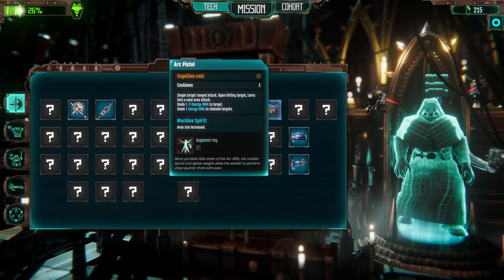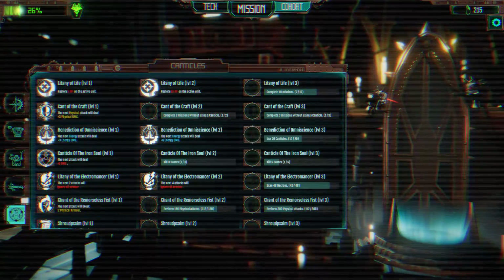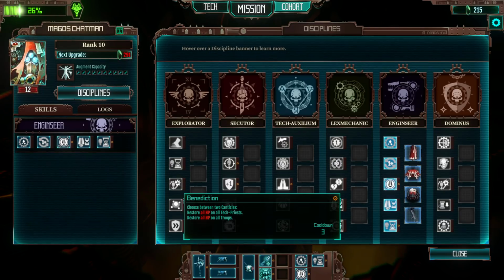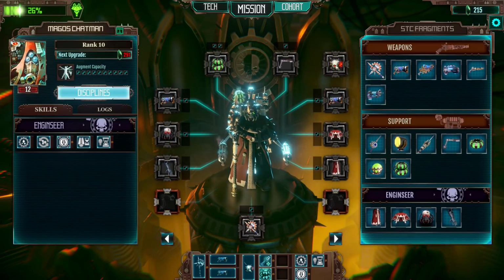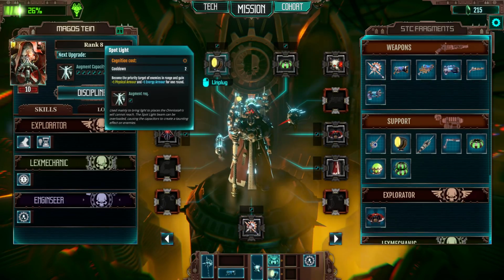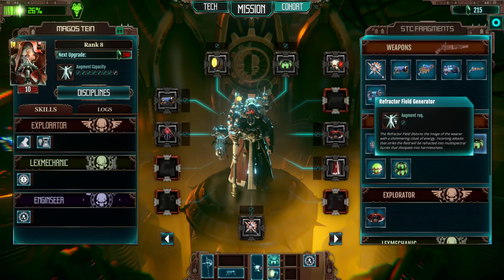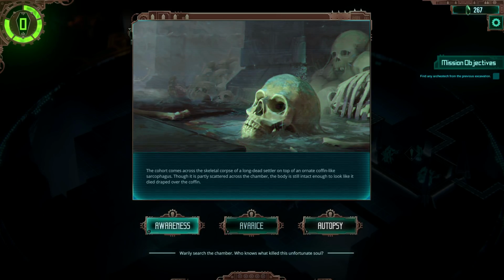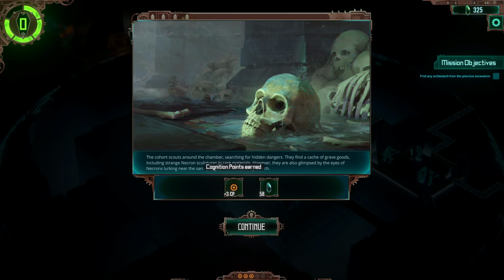Warhammer Mechanicus Gameplay - A Decent 40k Game?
In the Following Video I briefly outline what warhammer 40,000 mechanicus is, it's mechanics and how it contributes it's own take to the top down gaming genre. Tho it'll be compared to xcom many times i'm sure, it's safe to say it's doing it's own thing. The real question is though, is this finally a decent warhammer 40k game?

Appreciate you Watching this Video and hope you found it useful. When you do so, a tiny peice of the warp is pushed back and we are ever so slightly safer from the relm of chaos.

SUPPORT

Making videos about games workshop games is what I love doing and what this channel is all about, if you want to help me cover expenses or support me then feel free to check out my Patreon. Also if you think of any cool rewards I could do, let me know!